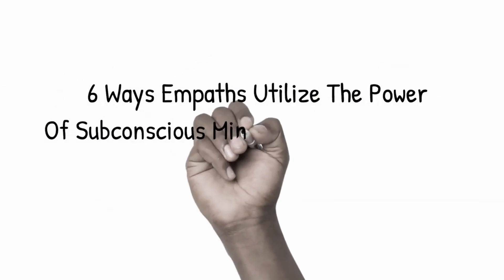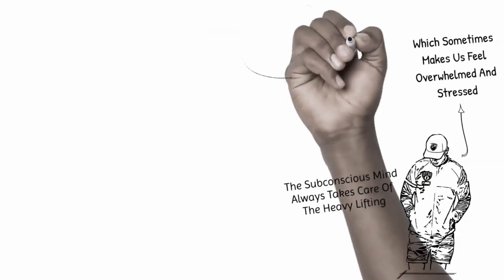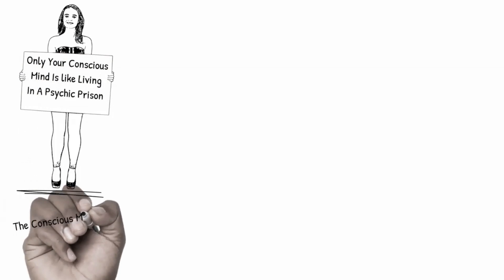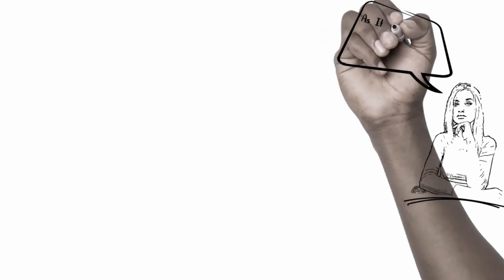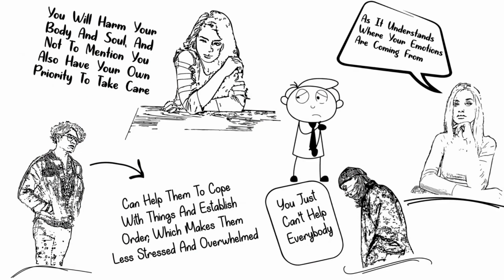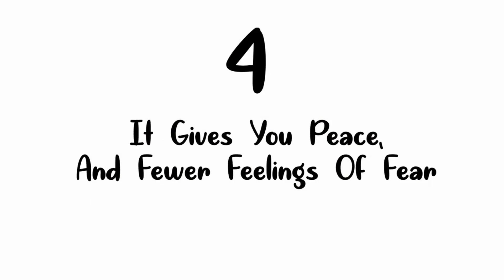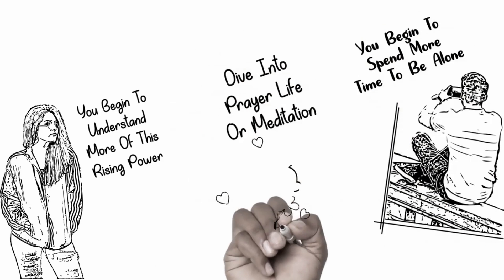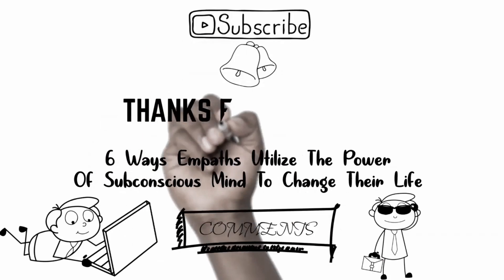6 Ways Empaths Utilize The Power Of Subconscious Mind To Change Their Life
6 Ways Empaths Utilize The Power Of Subconscious Mind To Change Their Life.

Experience the Medically Proven CBD OIL to cure your anxiety and depression. Claim your FREE bottle now!

- Patti Harada

While our conscious mind is all that we really know, our subconscious mind also plays a significant role in maintaining our body and mental state.
What I'm really trying to say is, ones can't possibly grasp the real strength that resides within them without utilizing the full power of the subconscious mind.

The conscious mind gives us our thoughts and our perception of the world, which helps us to perceive the world as our reality. However, keep using our conscious mind while ignoring our subconscious mind is like living inside a psychic prison. After all, the world is far greater than what we really think of.

While the conscious mind always takes on the daily dose of stimulation, the subconscious mind always takes care of the heavy lifting, which sometimes makes us feel overwhelmed and stressed. For empaths who tend to absorb much more emotions than others, understanding how the subconscious mind works can significantly improve their lives.

Anyway, here are six ways empaths utilize the power of the subconscious mind to change their life. And, if you want to learn more about the subconscious mind, you can download "The Power of The Subconscious Mind" eBook that I have prepared to you in the description box below. It contains more than 25 pages which help you understand more about your power.

Please watch the rest of the video to see all lists ...